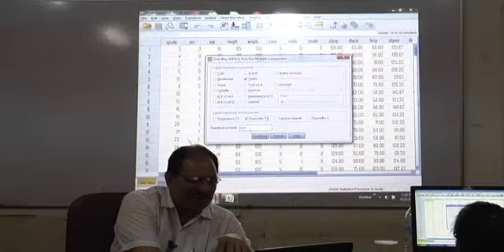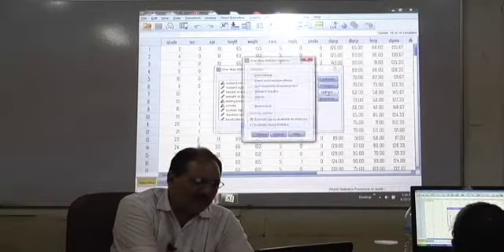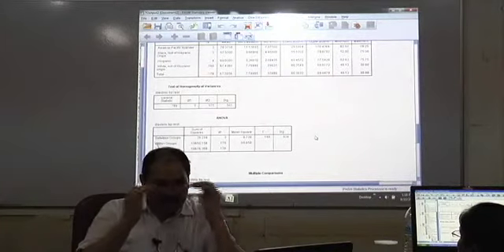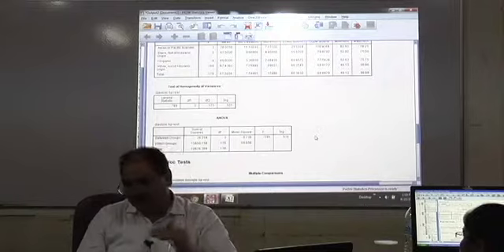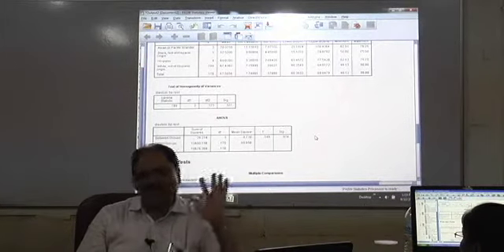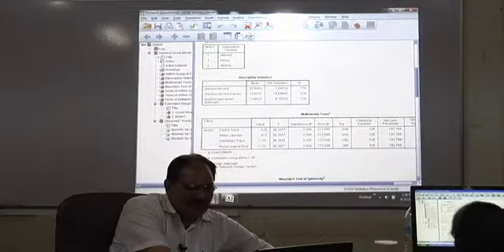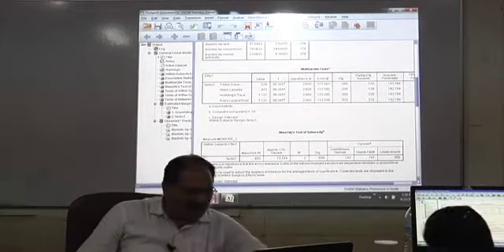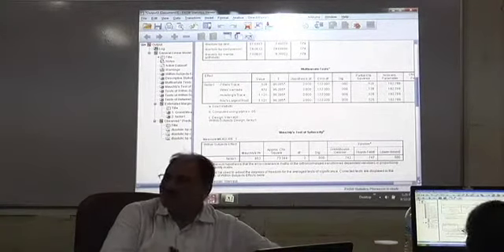Anova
National Research Methodology Workshop,2014
Prestige Institute of Management,Gwalior (M.P.) India